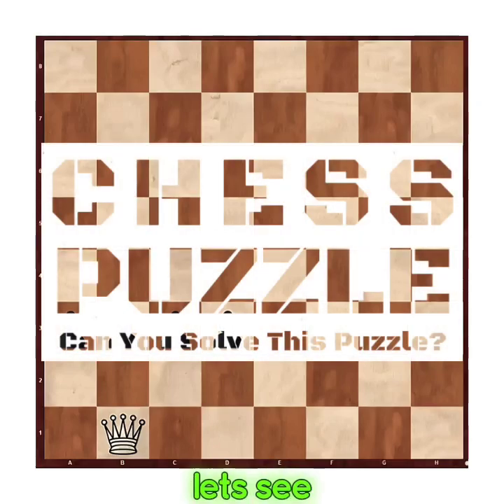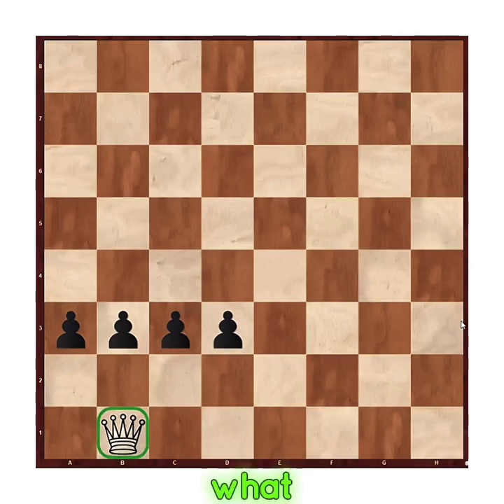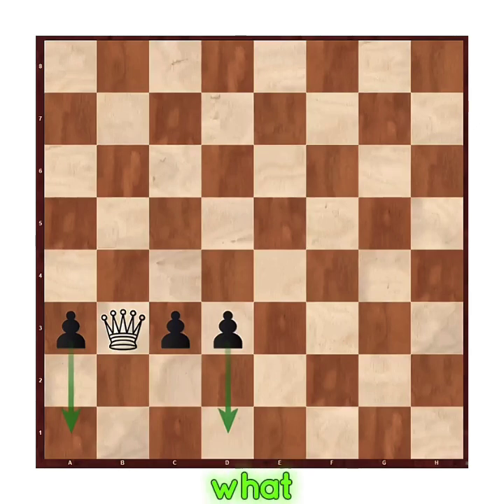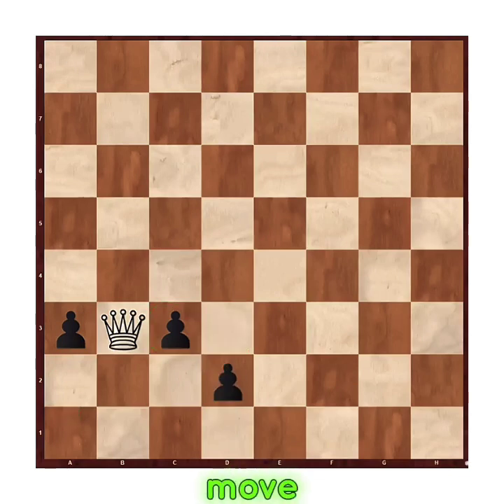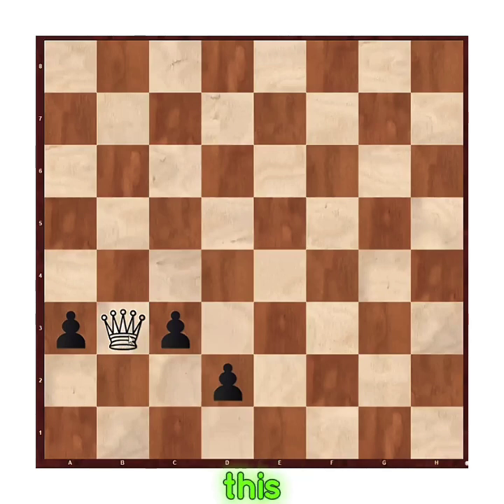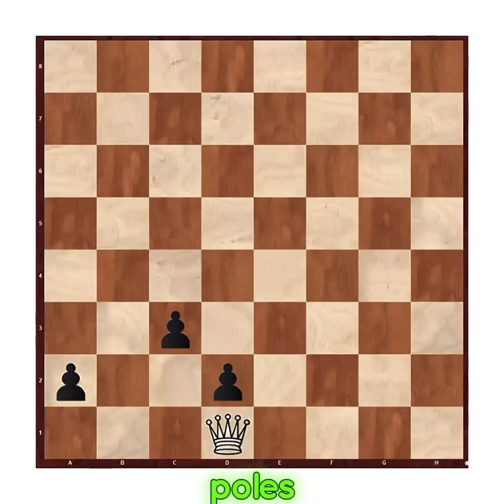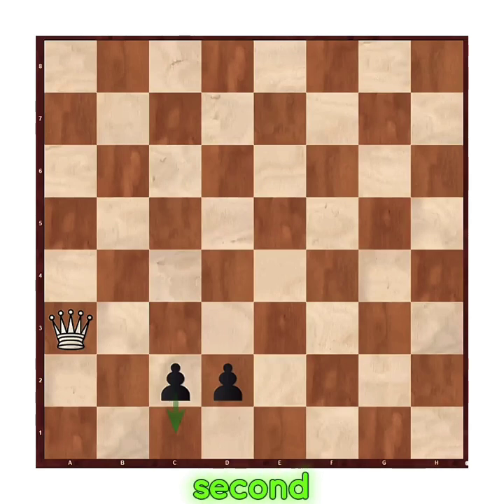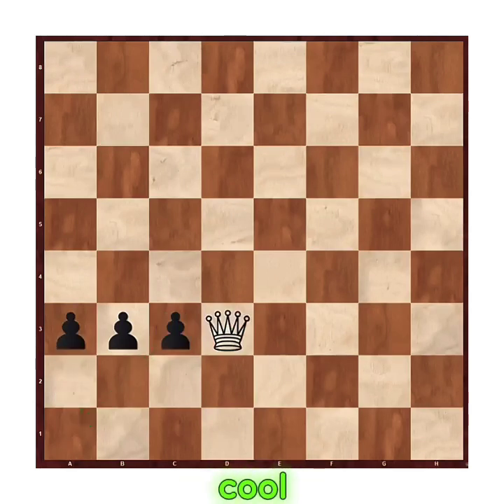Easy Puzzles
Enjoy and learn from exciting chess matches with strategy and tactics at the highest level between legendary grandmasters competing for the World chess championship.

"Chess Isn't Always Competitive. Chess Can Be Beautiful Too." (The Queens Gambit)